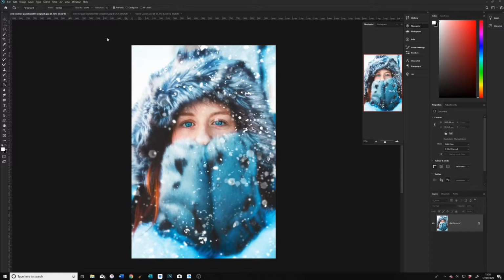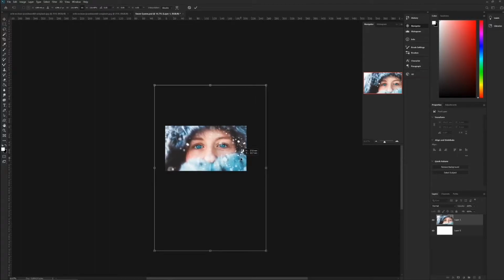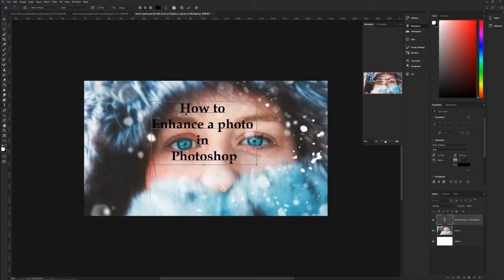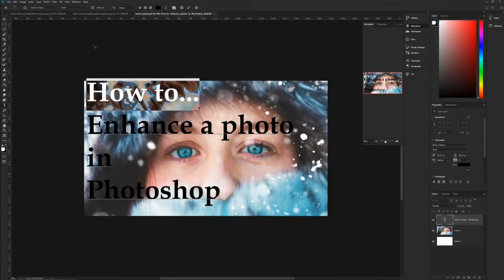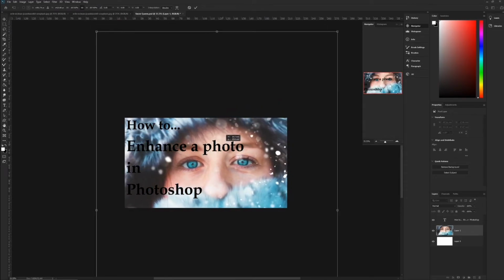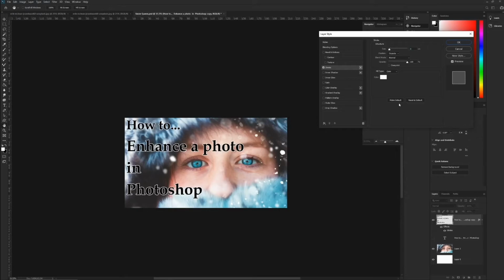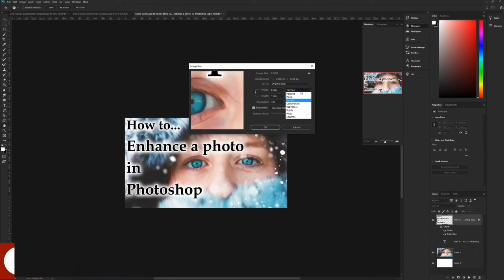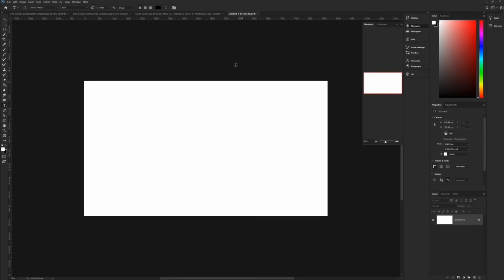How to make a thumbnail for YouTube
In this tutorial I’ll be explaining the way I approach making thumbnails purely for YouTube. I hope this video helps 😃

Horror: Limbo

Horror: Insight